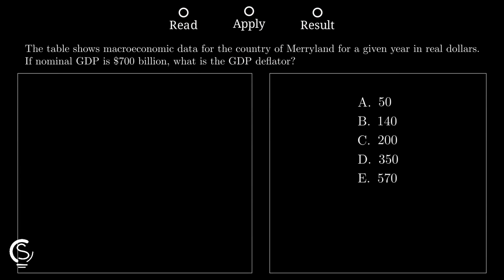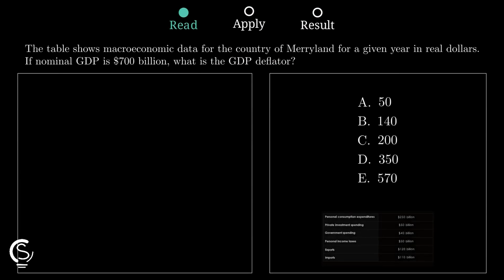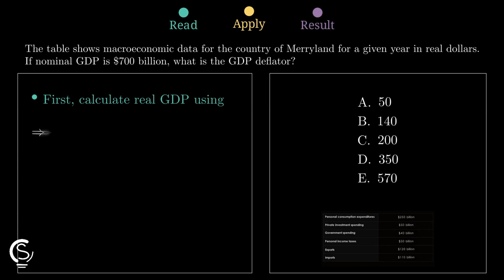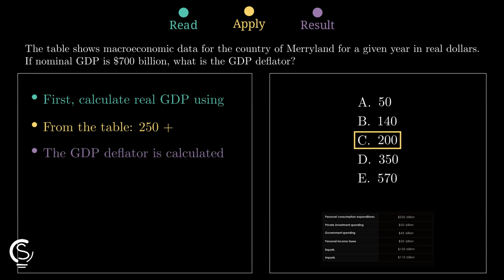2025 AP Macro Question 33 - GDP Deflator and Real GDP Calculation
Detailed step-by-step solution for the 2025 AP Macroeconomics Question 33 focusing on GDP Deflator and Real GDP Calculation. This video breaks down how to use the expenditure approach to find real output and convert nominal values into a price index. The table shows macroeconomic data for the country of Merryland for a given year in real dollars. If nominal GDP is $700 billion, what is the GDP deflator? We calculate Real GDP = C + I + G + (X - M) using the provided values: 250 + 50 + 40 + (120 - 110) = 350 billion. Then, we apply the formula (Nominal GDP / Real GDP) x 100 to find the final answer. Want more AP practice?